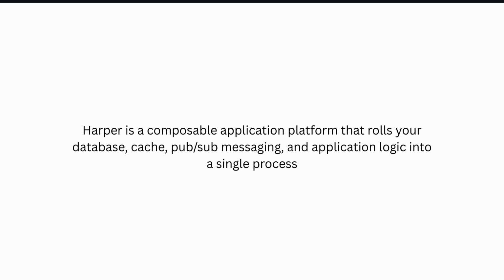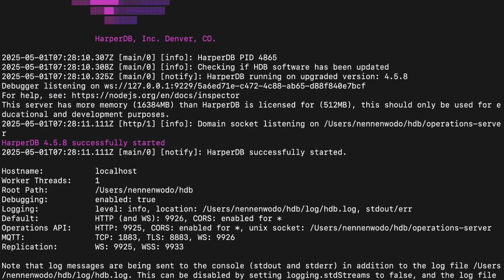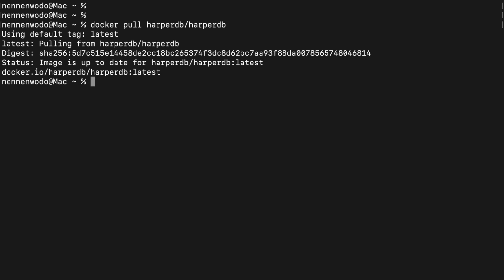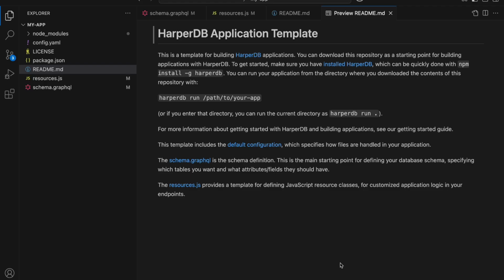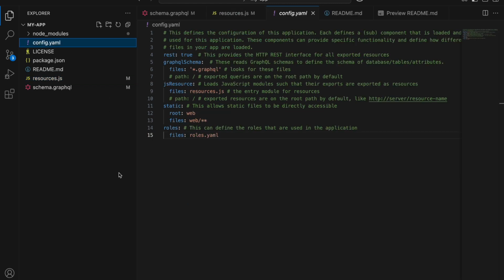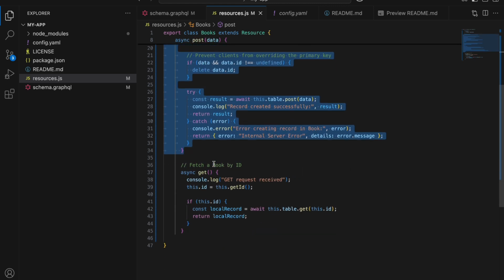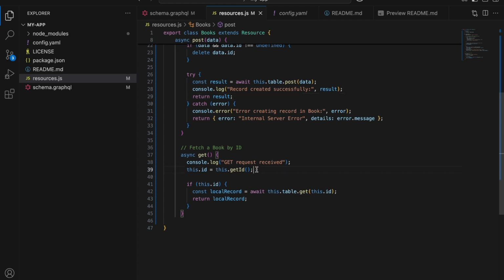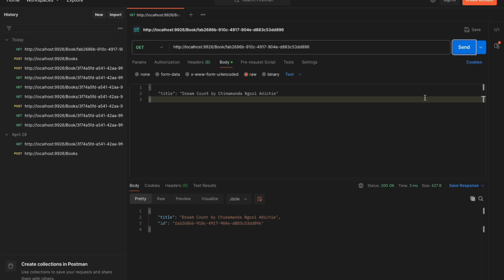Getting Started with Harper 4.5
In this video, you will learn how to install Harper 4.5, spin it up in three different ways, and scaffold your first fully-functioning application, all in under ten minutes.

Chapters
00:00 – Intro
00:19 – What is Harper?
00:45 – Installing with NPM
01:42 – Installing with Docker
02:00 – Installing the .tgz bundle
02:18 – Setting up your app
02:29 – Build a basic API
05:03 – Validating our API in Postman